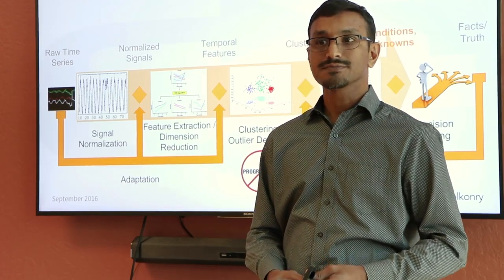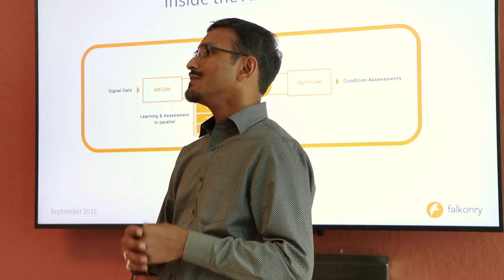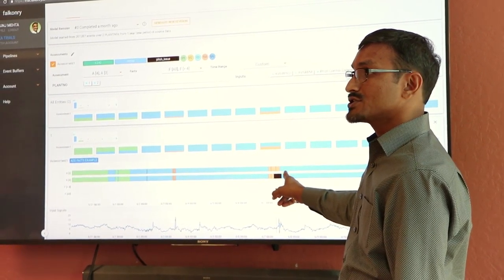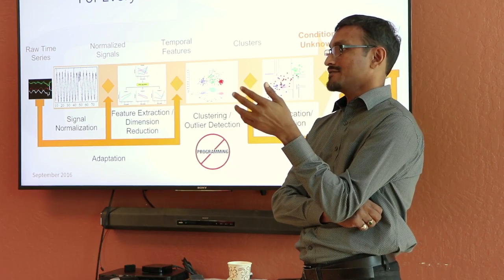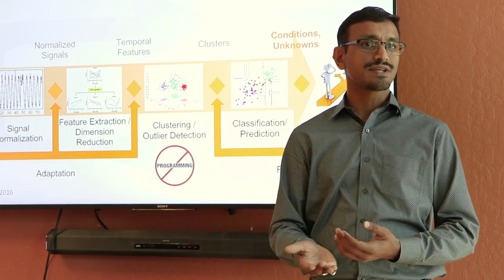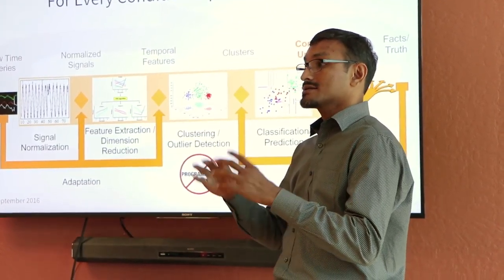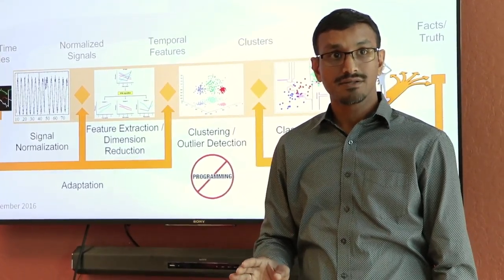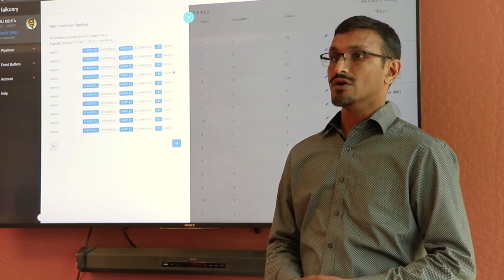Q&A with Nikunj Mehta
Nikunj Mehta is Founder and CEO of Falkonry. Nikunj was C3 Energy’s Application Architect and VP of Customer Success serving Fortune 500 industrial companies such as GE Energy, Dow Chemicals, Cisco, and Excelon Energy. While at C3 Energy, Nikunj built a predictive analytics platform for industrial operations such as Smart Grid and Building Management. Previously, Nikunj was co-founder and CTO at Mediaconnex, a media ad exchange based in Los Angeles. Later he led advanced development for Oracle in the area of Web-scale databases. Nikunj earned his Ph. D. in Computer Science from USC and specializes in distributed software systems and databases. He is also the primary author of IndexedDB, the API for cross-platform database technology present in all browsers.